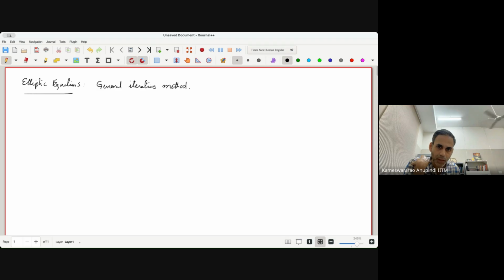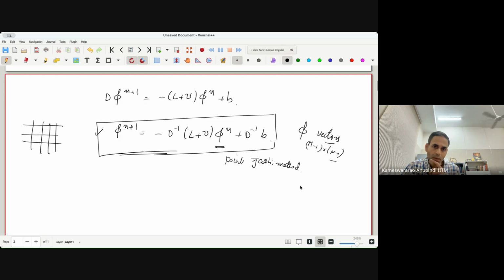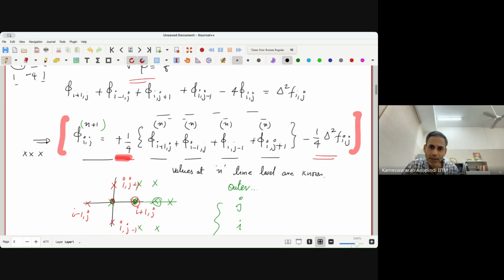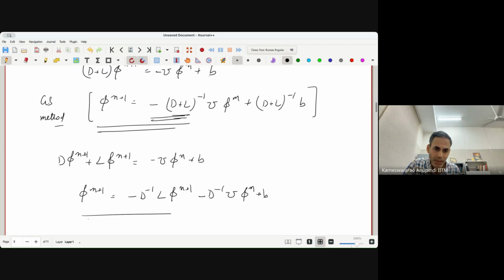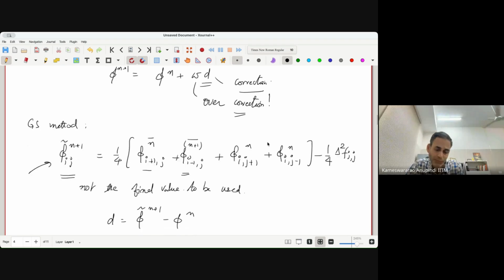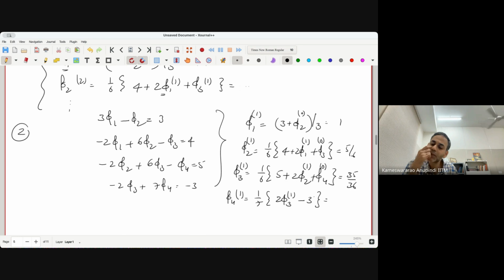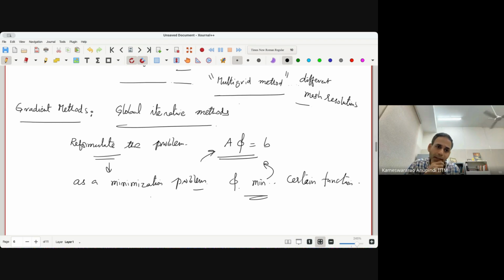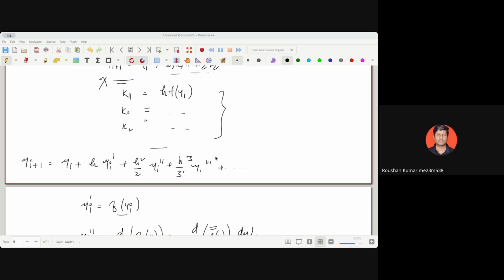Video 33_261125_ME5201W_Computational Methods in Engineering